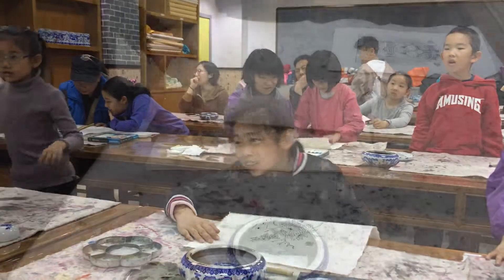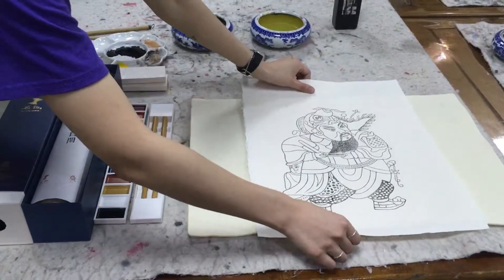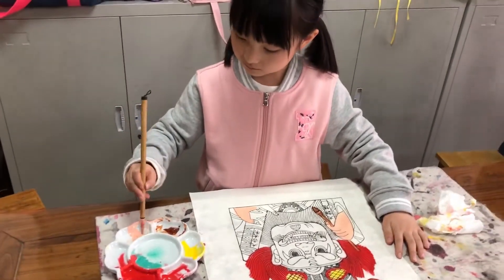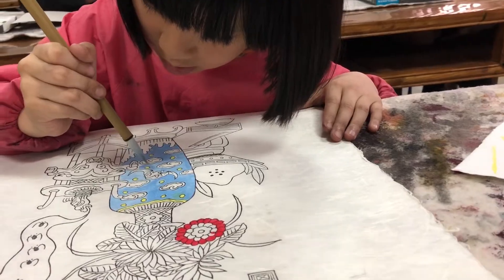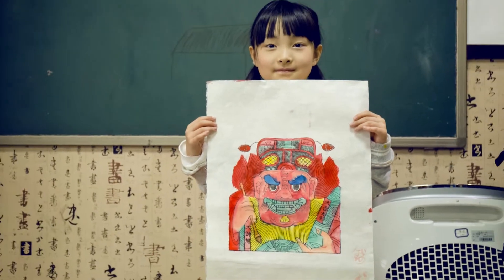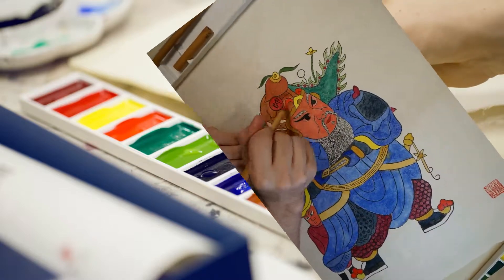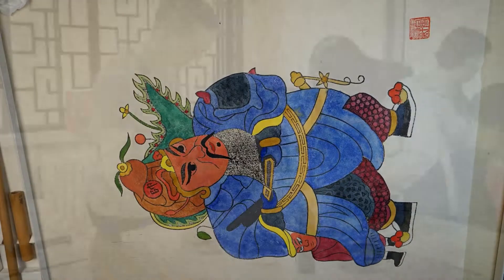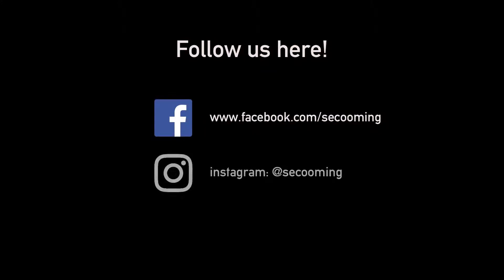Painting Chinese New Year Woodblock Prints (Nianhua) in Beijing, China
I joined a group of children to paint nianhua (Chinese New Year's Prints) at the China National Children's Center in Beijing. I talk about the stories behind some of the prints, including that of Zhong Kui, the Demon Queller...

The prints are part of a new kit made by SECOO MING in collaboration with SUI.